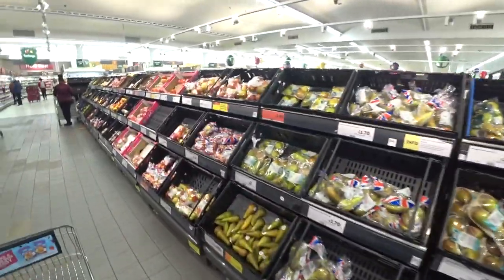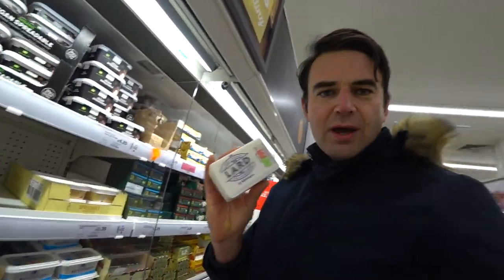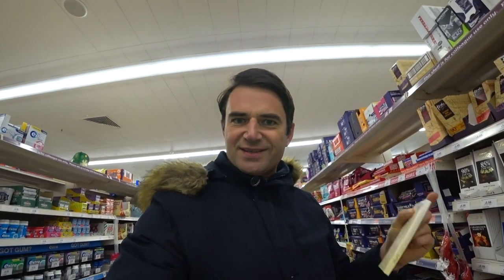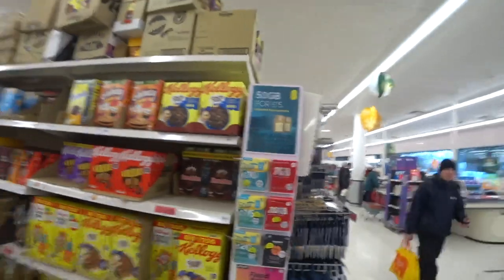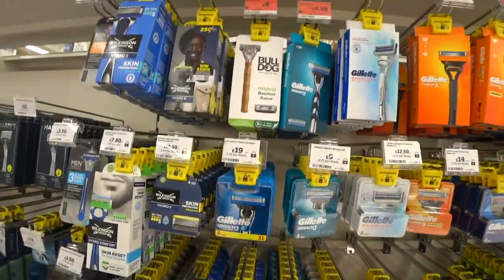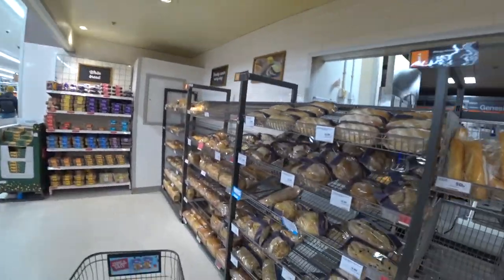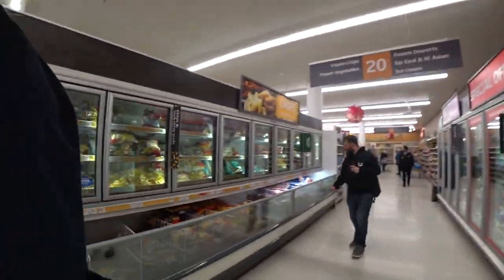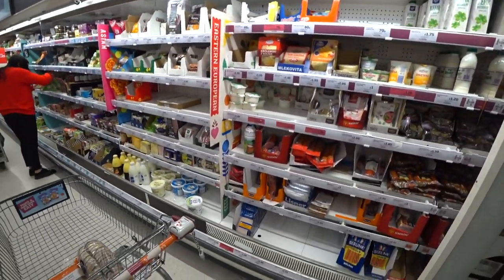British Supermarkets - Christmas Inflation!! 🇬🇧